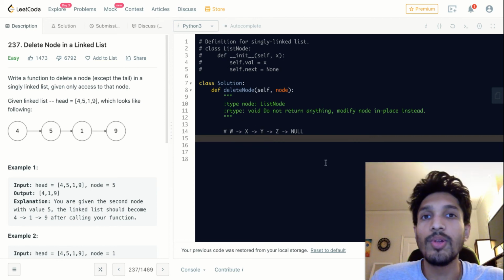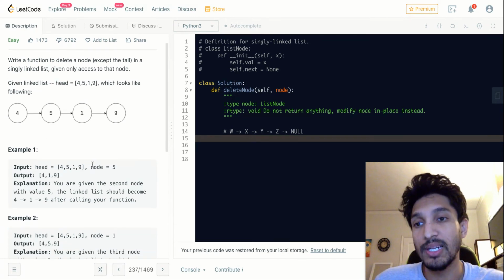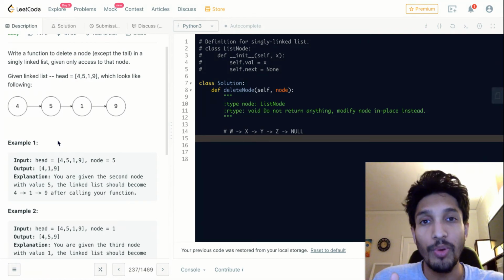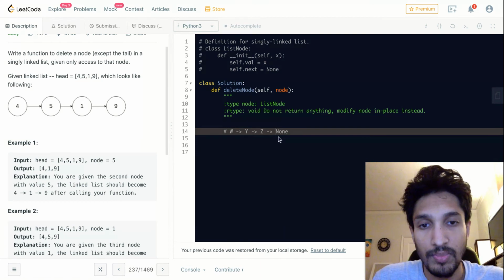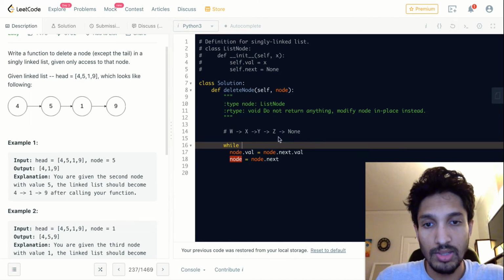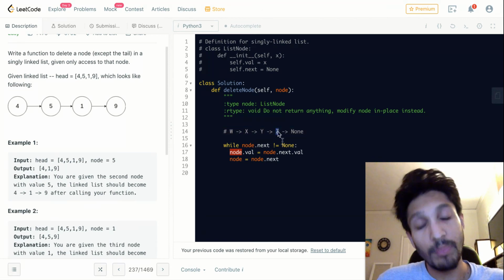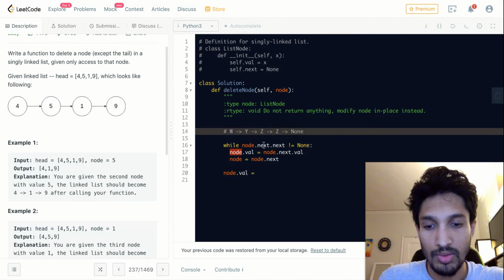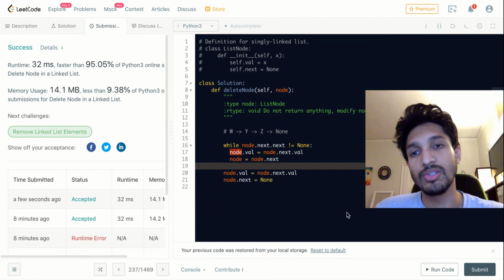Python Solution Leetcode | Delete Node in a Linked List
Algorithm: Deletion-by-copy